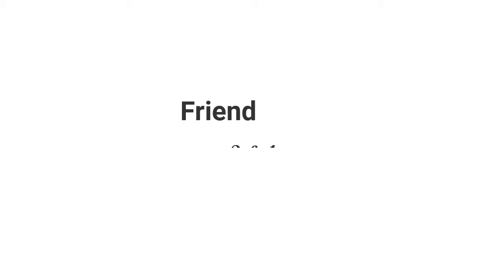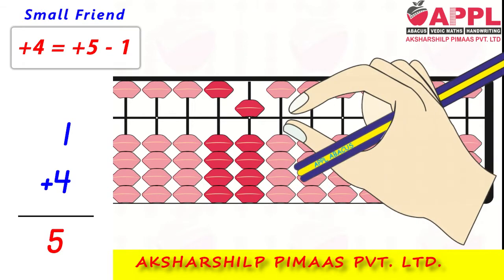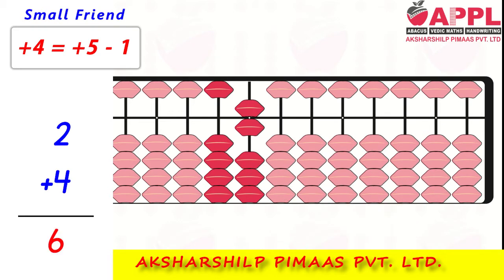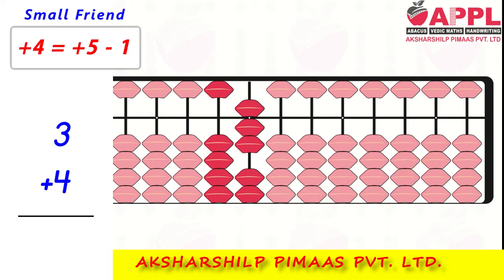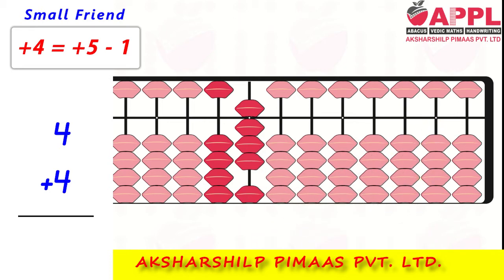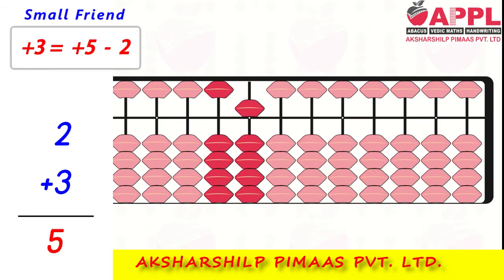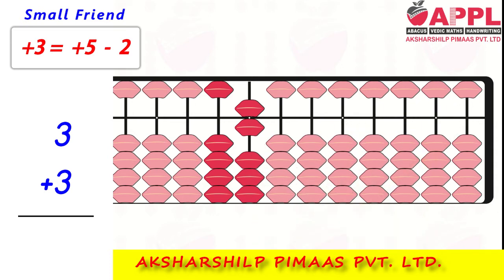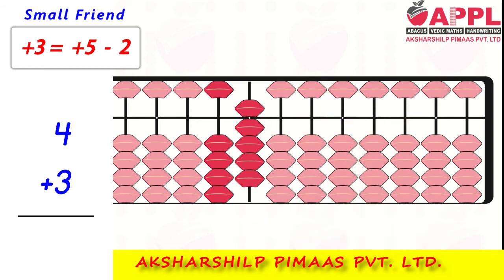SMALL friend ADD 4 3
APPL ABACUS